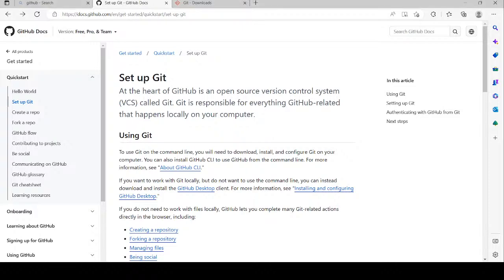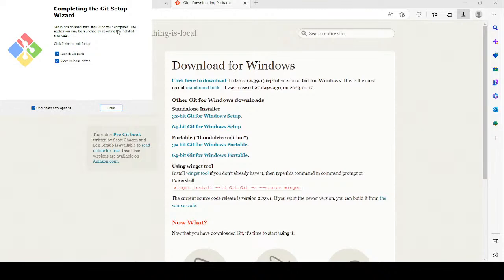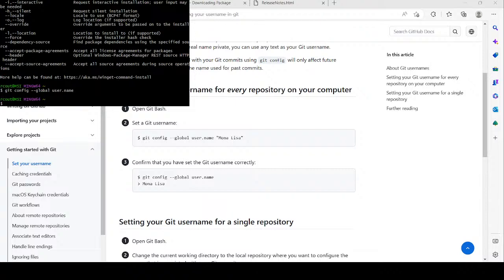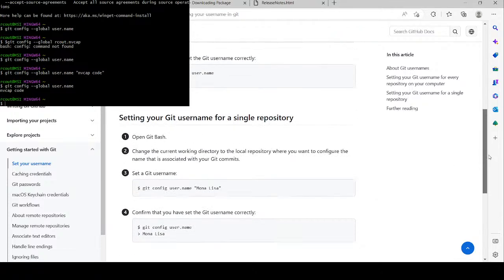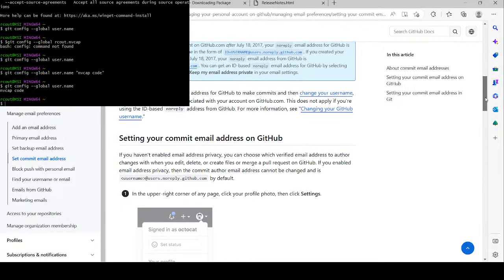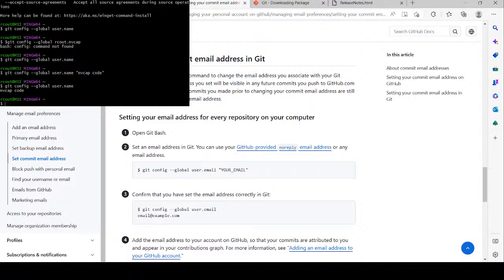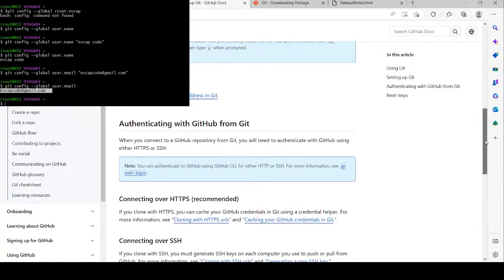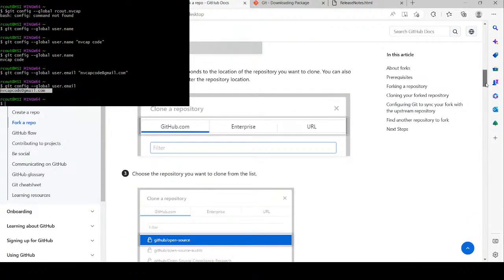Coding Stream 2/13/2023 The Github Series Part 2